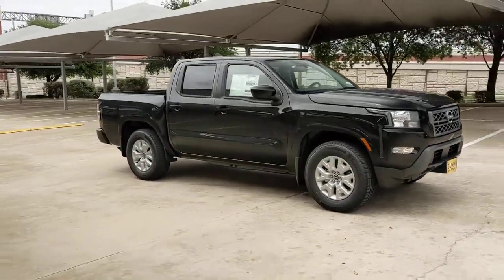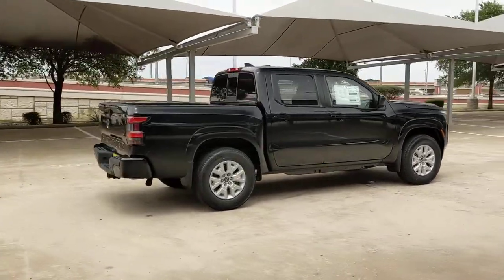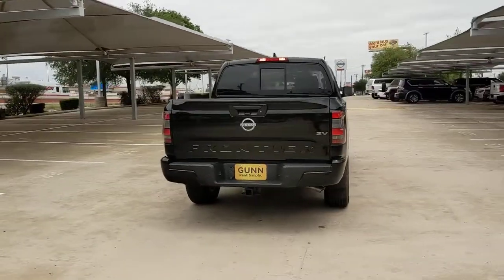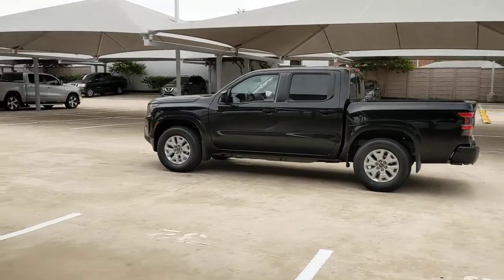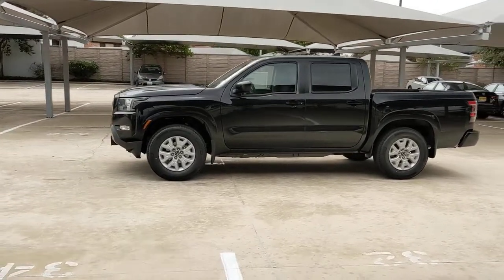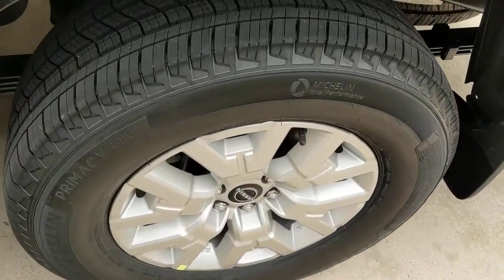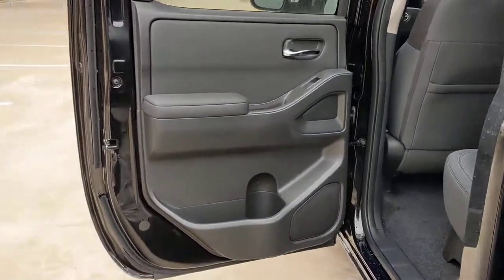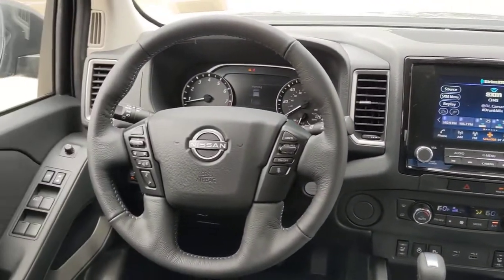2022 Nissan Frontier San Antonio, Austin, Houston, New Braunfels, Helotes, TX N220430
Super Black New 2022 Nissan Frontier available in San Antonio, Texas at Gunn Nissan. Servicing the Austin, Houston, New Braunfels, Helotes, TX area.

Gunn Nissan
12838 San Predro